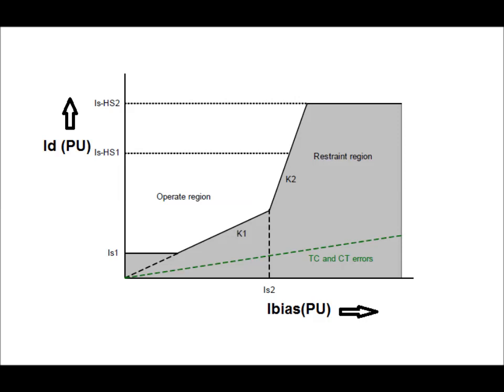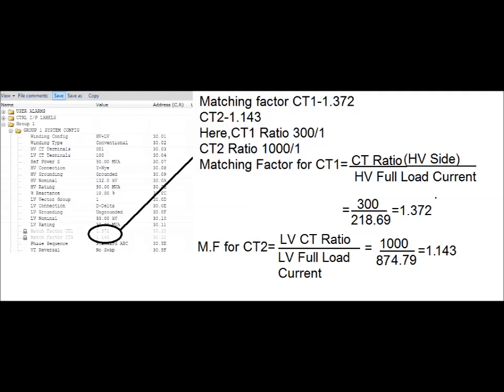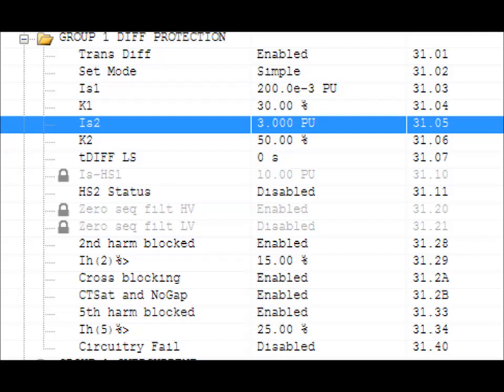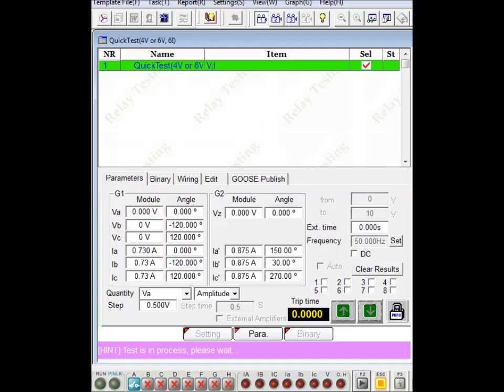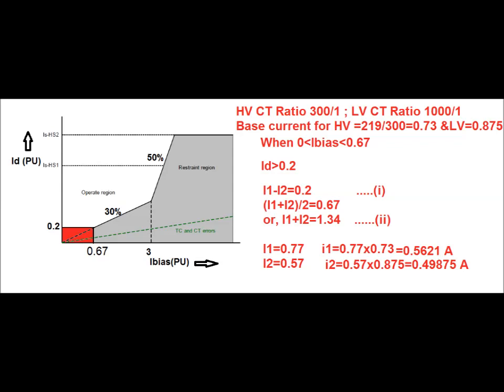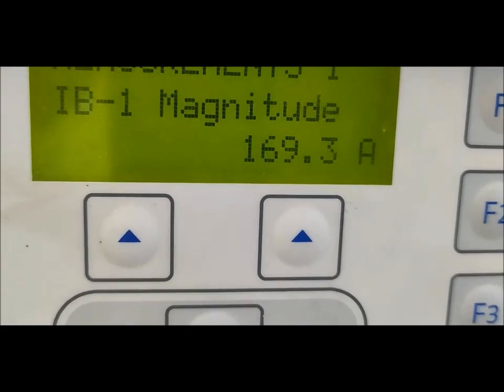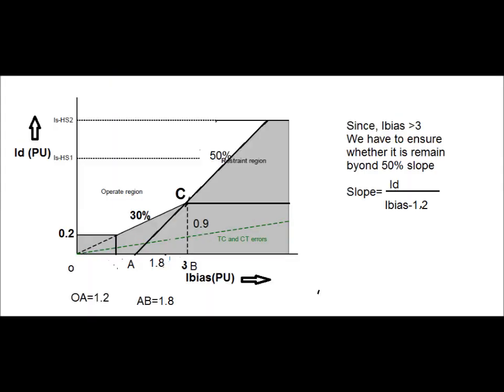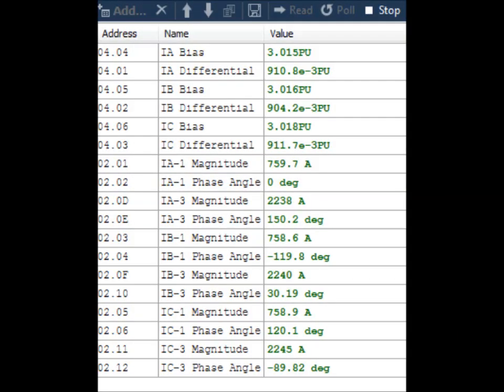Differential Relay Testing (Micom P643)